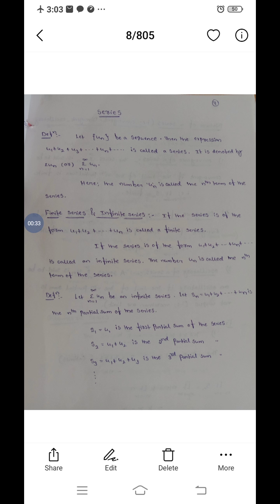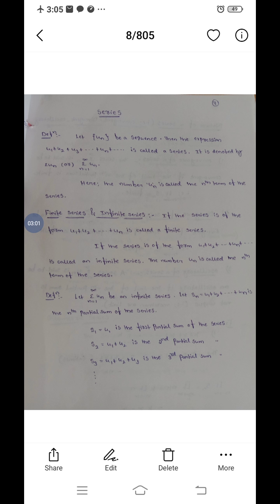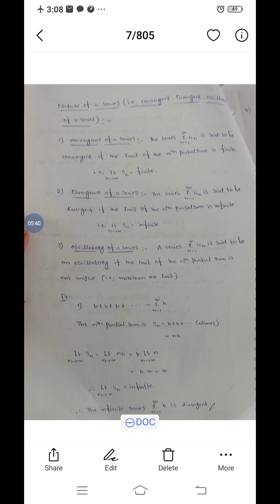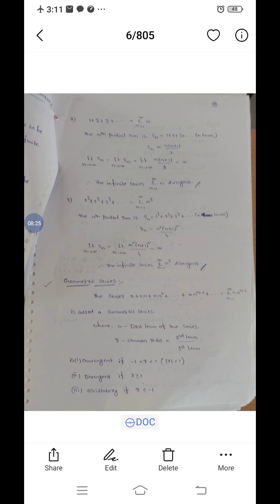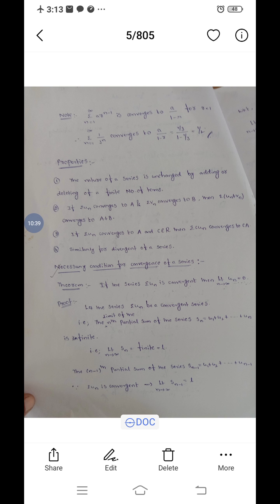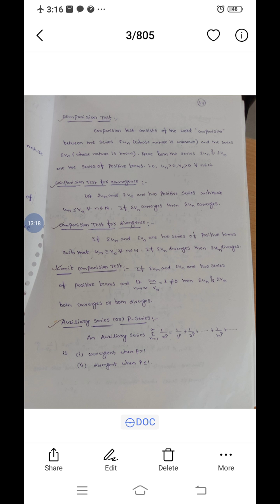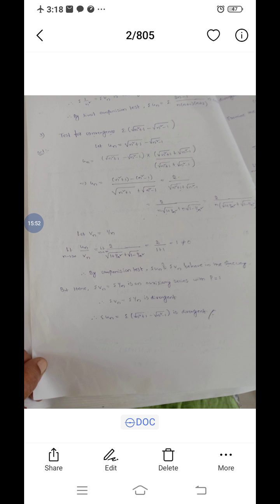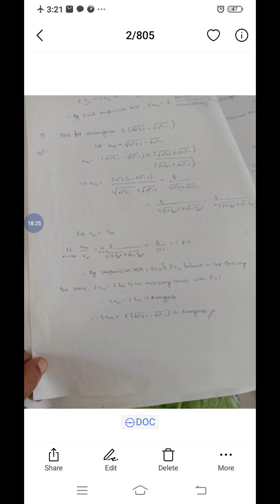Real Analysis Topic:Series for MPC & MPCs-II (Sem-III) .Lecture1